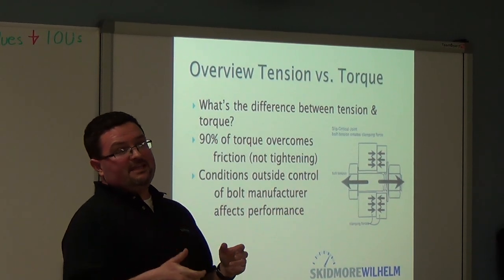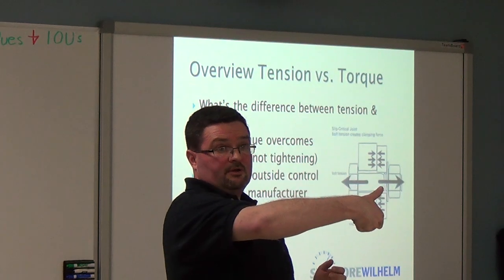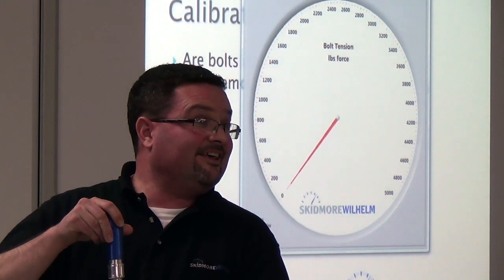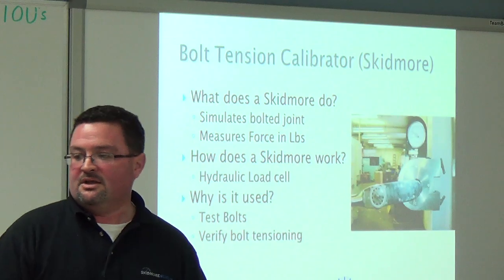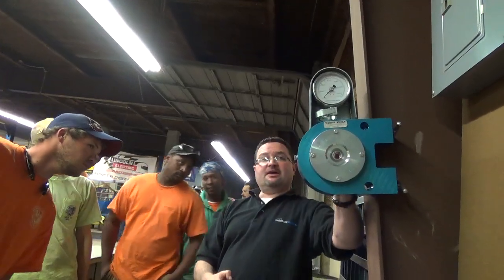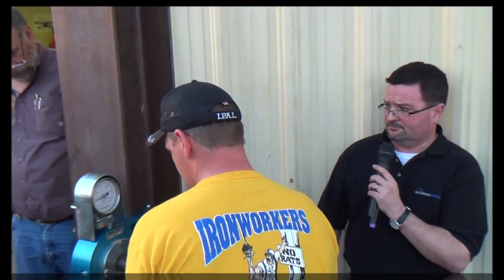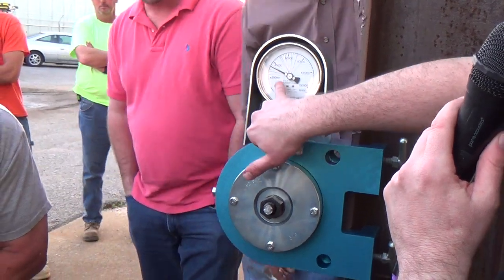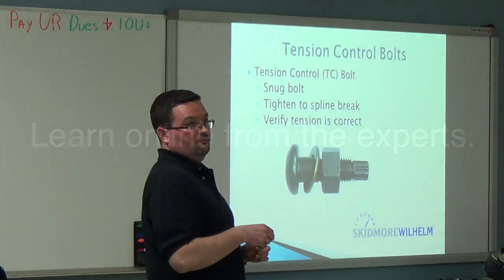Bolt Tension Training and Certification - Structural Bolting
This is a video overview of recent onsite training done at Iron Workers Local 167 in Memphis TN.  It highlights many of the concepts and techniques that will be part of our online training that will be released this summer.